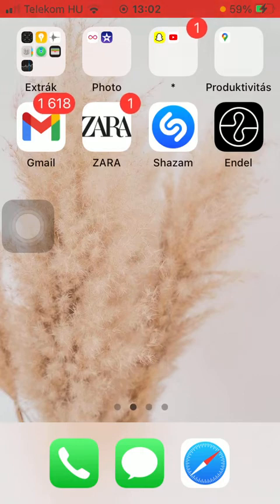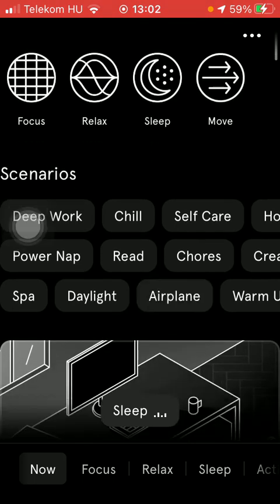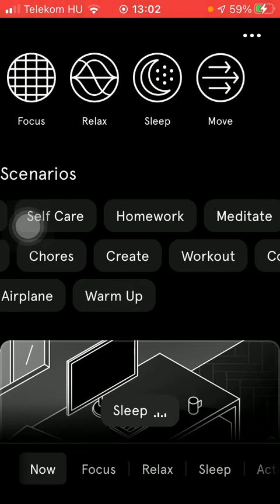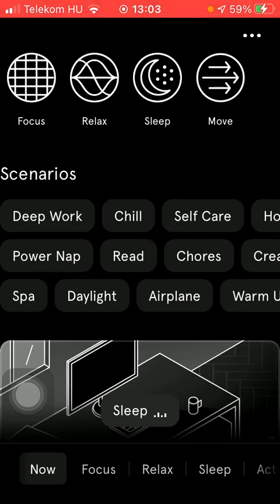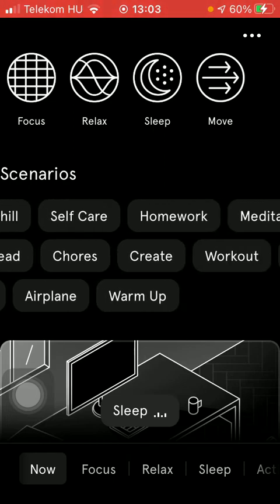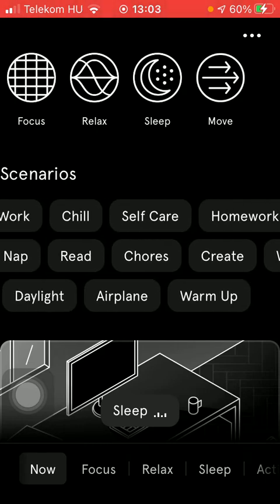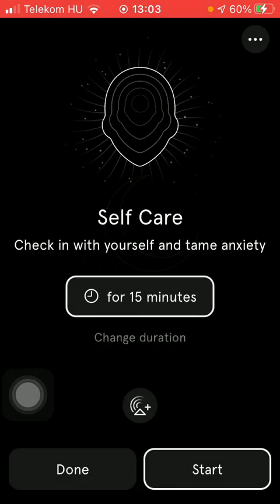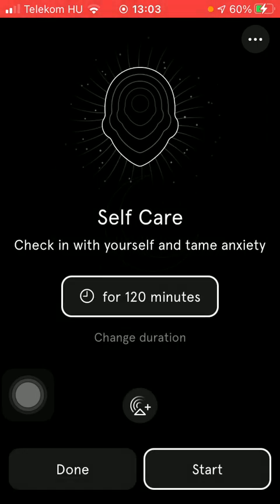How to find best scenario on Ednel app? - Endel Tips